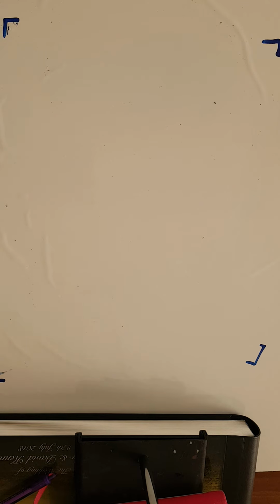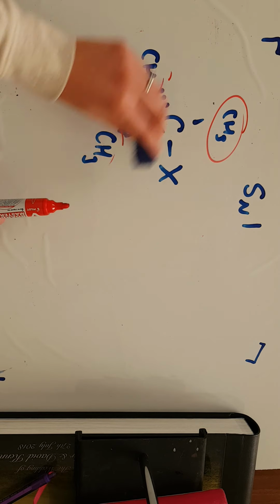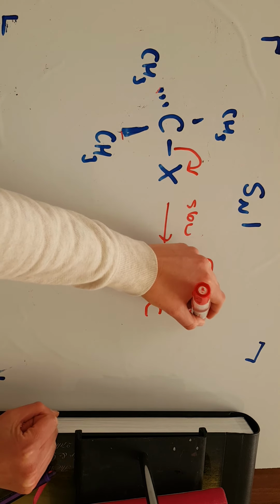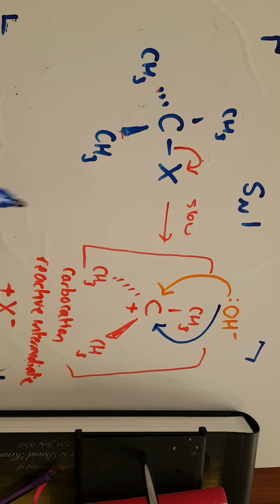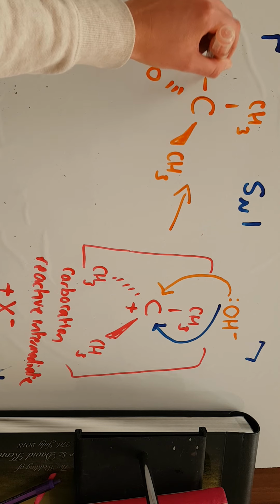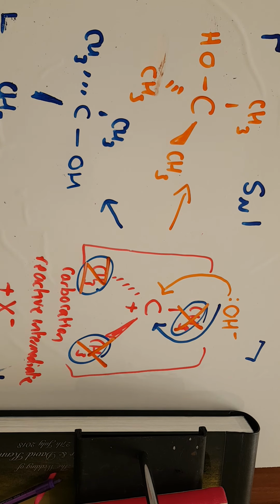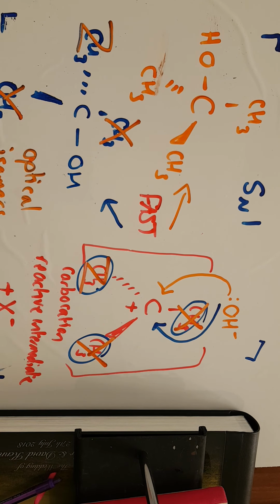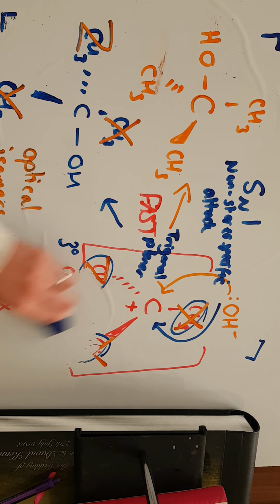Nucleophilc Substitution SN1 for Year 12